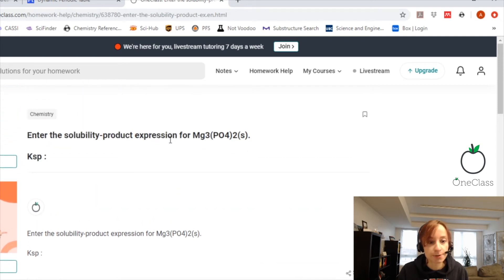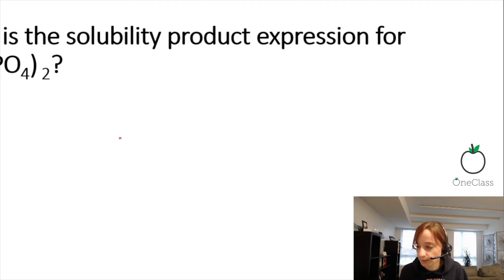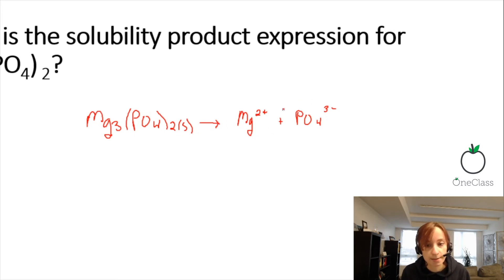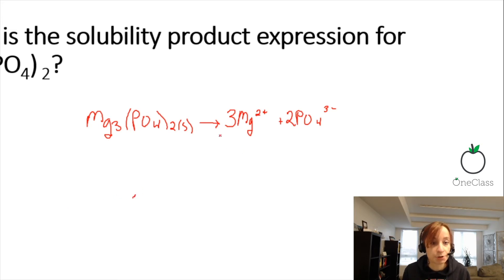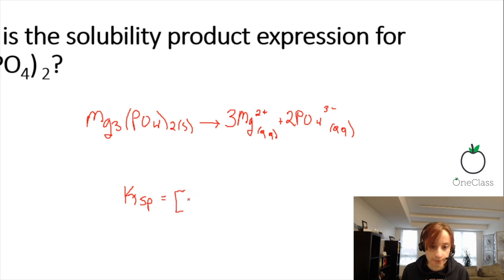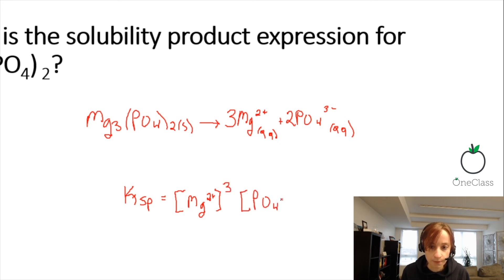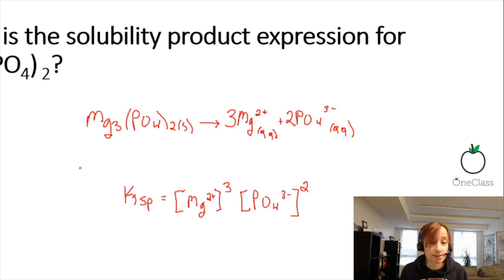enter the solubility product expression for mg3(po)42(s)